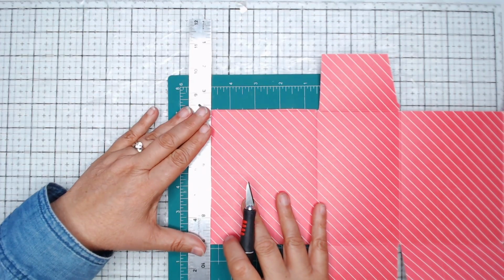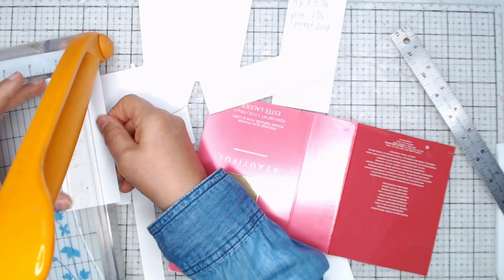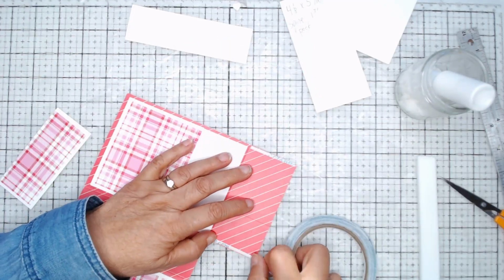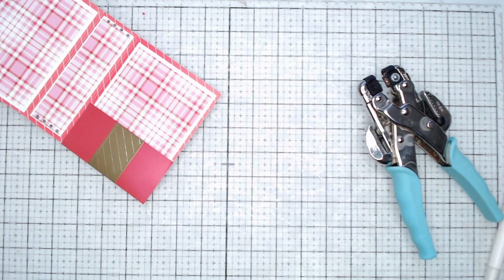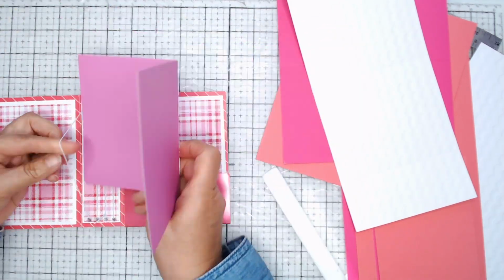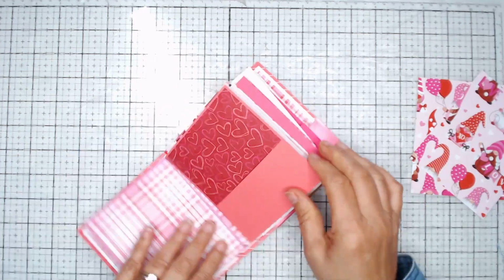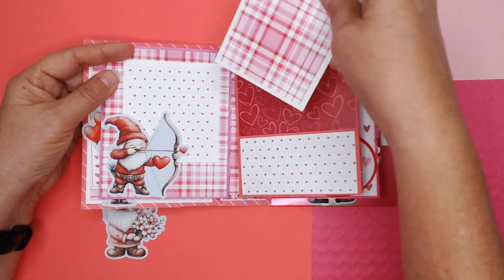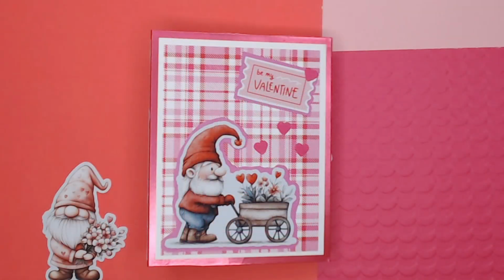Making another Mini Album using packaging!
So this past Christmas I received some lovely body powder. It was a very nice gift from my wonderful mother in law. I wonder how she would feel if she knew that the packaging made me as excited as the actual gift? See how I used the packaging to make this mini album.
I used some digitals that I purchased from BumFuzzleBoutique from Etsy. I also have a video showing you how to take the digitals and add them to your cricut. Of course, once you download them, you can just fuzzy cut the images, you do not need a cricut or another other electronic cutting machine. Here is where you can get the adorable Gnomes and other fun images:

If you go on a crafty online shopping trip here are some links of items I use:
R